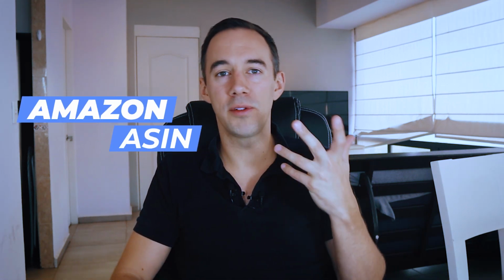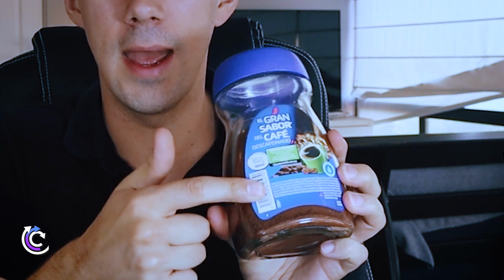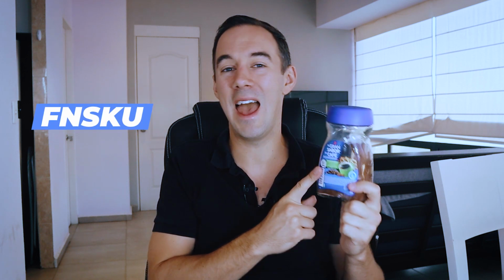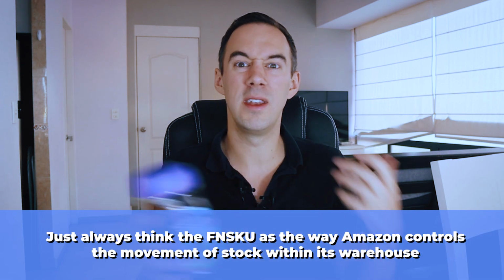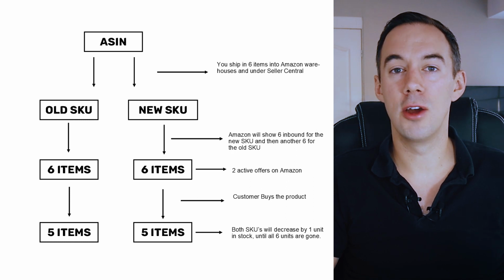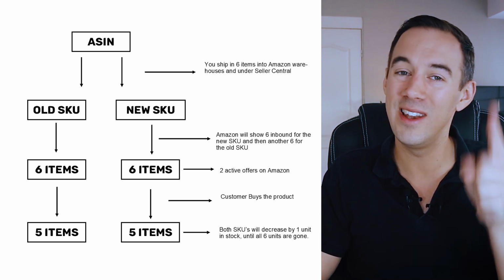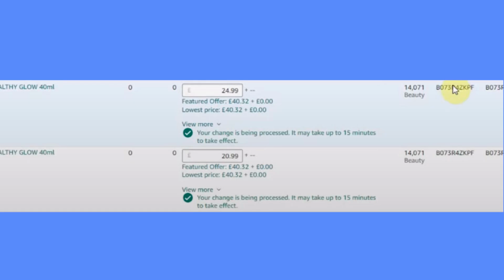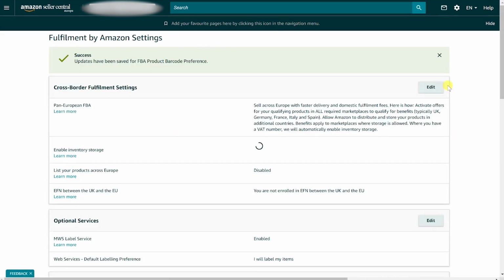Custom SKU Problem On Amazon. . . FIXED!!! 😱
OMG! I Discovered that there is a certainty that Amazon sellers might be selling their items lesser than the price they set!  If you are using CUSTOM SKU within your Amazon business then watch this video as you might be selling your stock for less than you had originally planned.

Chapters:
Intro - 0:00
Know these terminologies first - 1:00
            ASIN - 1:26
            SKU - 2:10
            Manufacturer Barcode - 3:45
            Amazon Barcode - 4:16
            FNSKU - 5:04
Custom SKUs Problem On Amazon - 6:34
How to FIX Custom SKU problem - 12:20

About this video: Amazon, Online Arbitrage Business, Arbitrage Business, Amazon Business, work from home, selling on Amazon, sourcing for amazon, Sourcing, retail arbitrage, online arbitrage, amazon fba, fba, amazon fba sourcing, amazon 2022, amazon fba strategies, top tips, Thomas Parkinson, FastTrack FBA, Fast Track FBA, how do people make money on Amazon, Amazon arbitrage, Custom SKUs Problem On Amazon